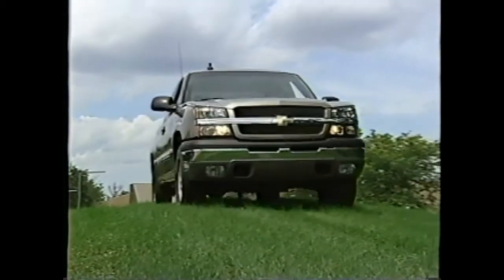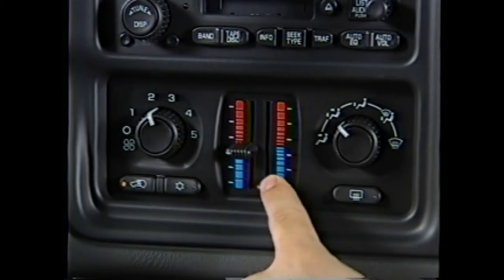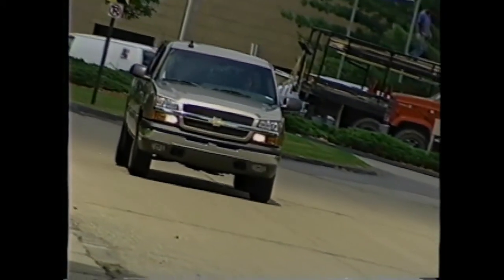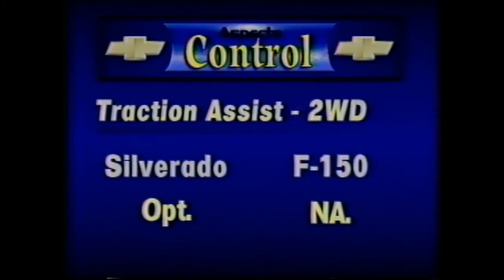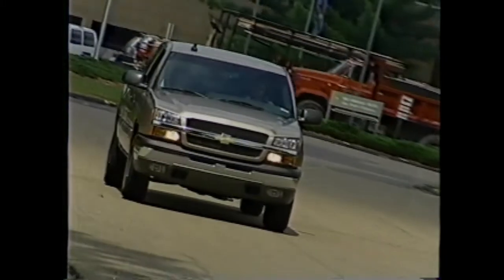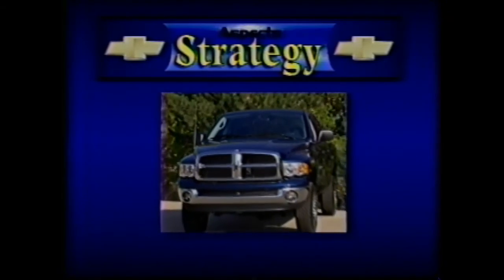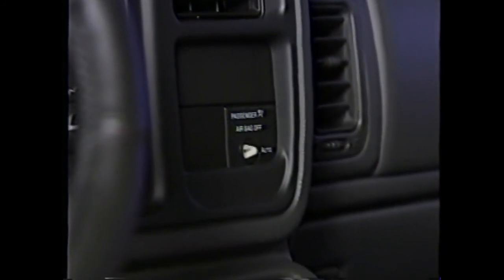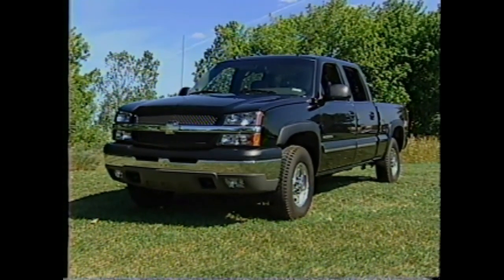2003 Chevrolet Silverado vs Ford F-150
This is a copy of a VHS 2003 Chevrolet Silverado vs Ford F-150.